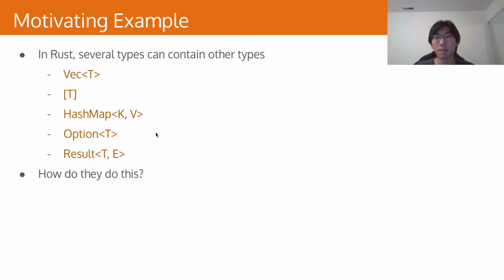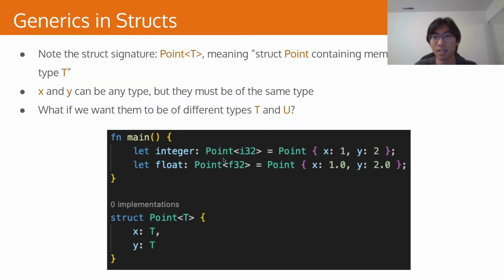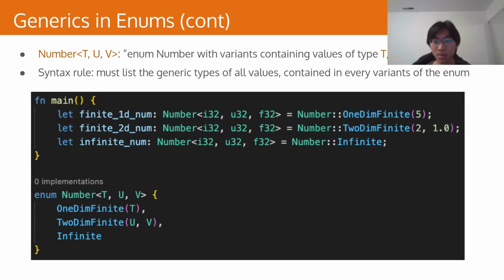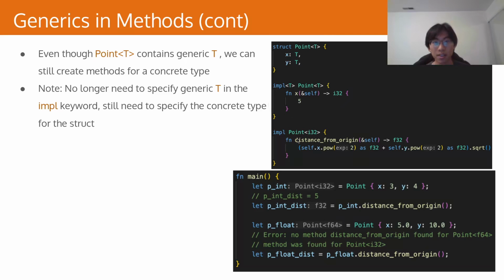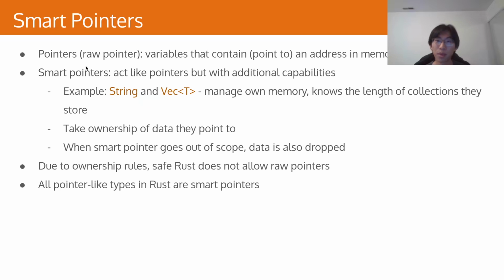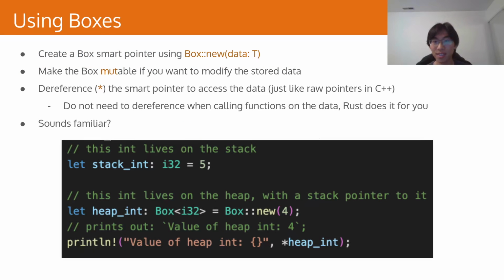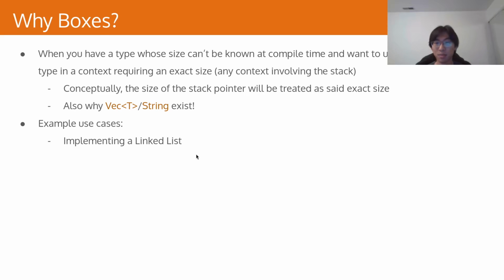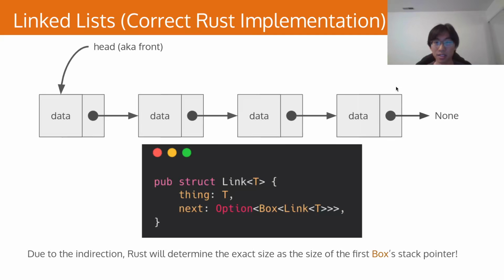FA25 CS 128 Honors Lecture 10 -- Generics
Lecture by Canchen -- Covers generics and smart pointers.